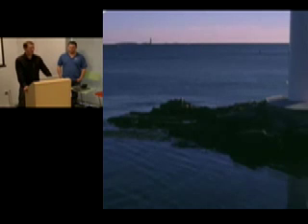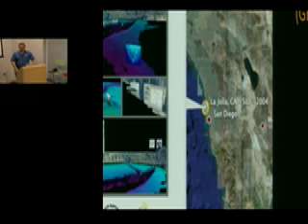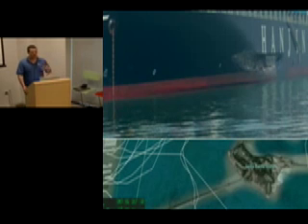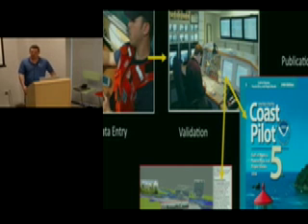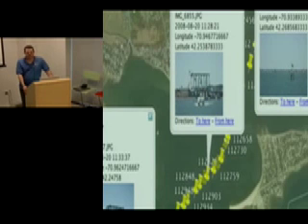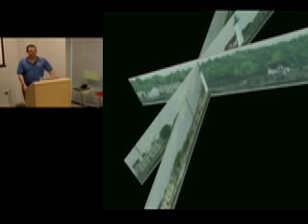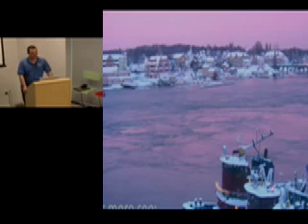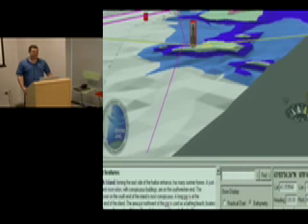Google's Spatial Tools in a Marine Envt. - Decision Support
Google Maps and Google Earth have put much of the functionality of Geographic Information Systems in the hands of the end users. Maritime users are just beginning to understand the power of map mashups that bring together diverse datasets to help mariners and those who manage the waterways to better understand the uses, risks, and impacts of vessel traffic on our nation's waterways. I will present a number of data types ranging from raster images of ocean
flow modeling, to vessel traffic over time captured by the marine Automatic Identification System, to real time right whale notices for vessels approaching Boston Harbor.

Presenter: Kurt Schwehr

Research Assistant Professor of Ocean Engineering in the Center for Coastal (CCOM) and the Joint Hydrographic Center at the University of New Hampshire.

Kurt's main research focus is on the Chart of the Future and is a collaboration with NOAA, USCG, and Cornell University. Kurt received
his PhD from Scripps Institution of oceanography studying marine geology and geophysics and received a B.S. Geology from Stanford University. He has worked at JPL, NASA Ames, the Field Robotics Center at Carnegie Mellon, and the USGS Menlo Park. In addition to his marine work, he has participated in a number of space craft missions including the recent Phoenix Mars Lander.